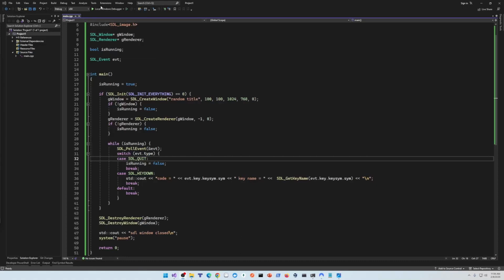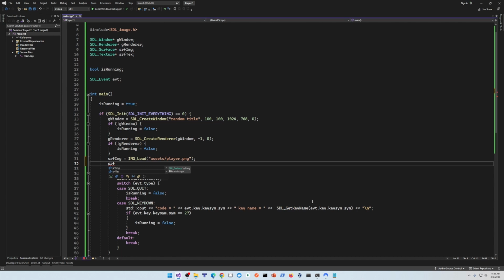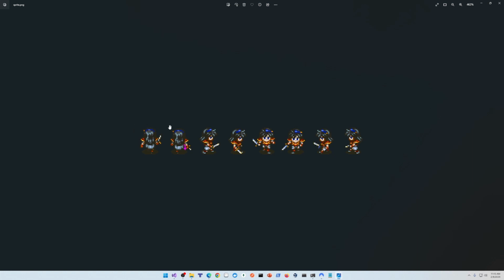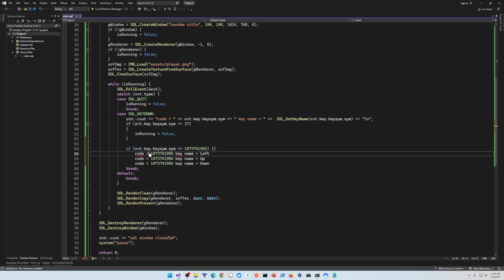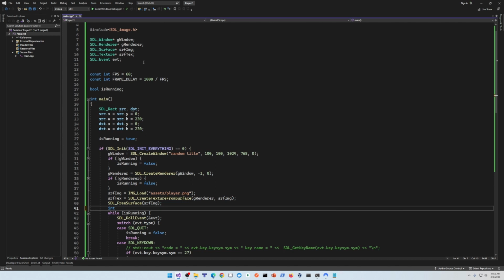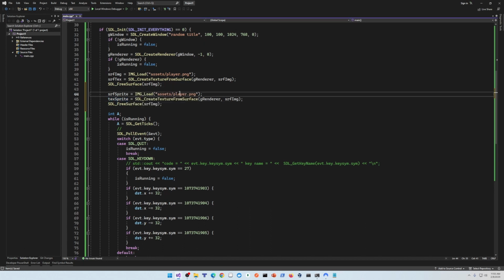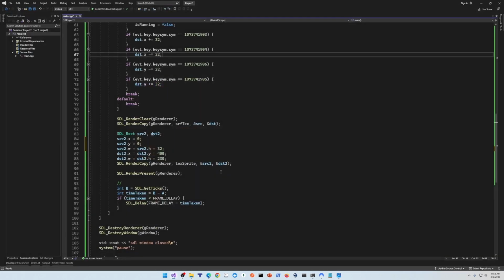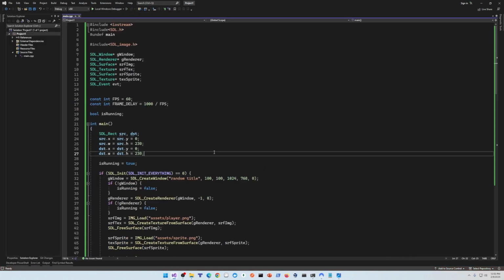SDL c++ draw images & sprite animation (vid003)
SDL draw images and animate sprites